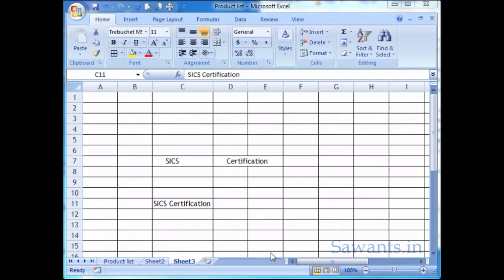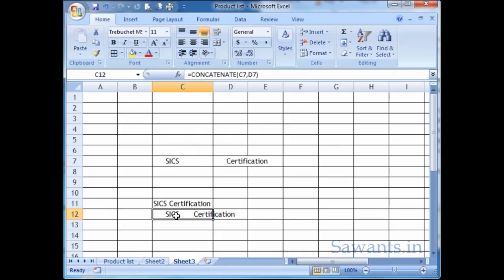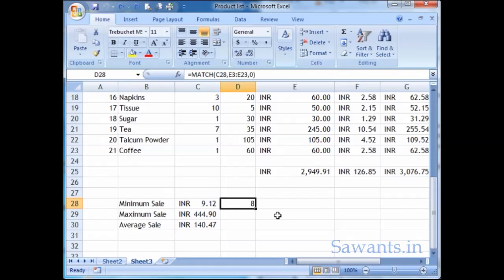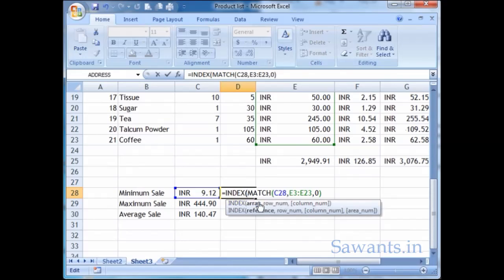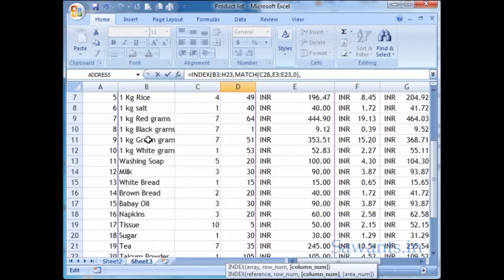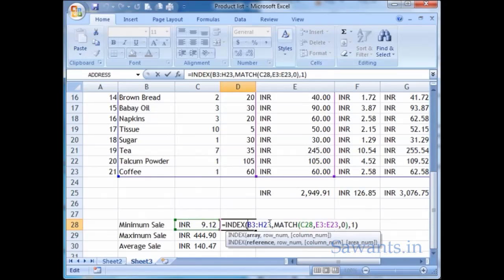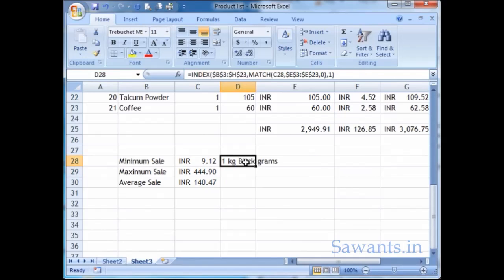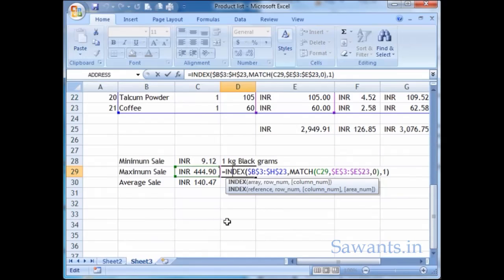10 10 Creating Formulas with Nested Functions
"Chapter 10.10 Creating Formulas with Nested Functions (Full Excel Tutorial Basics and Advanced)
for more free Corporate Trainings"